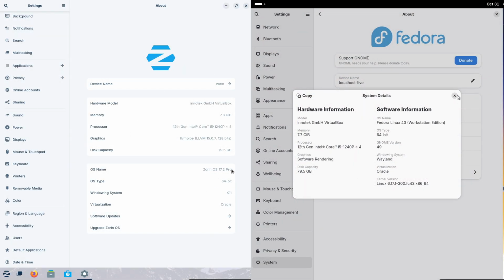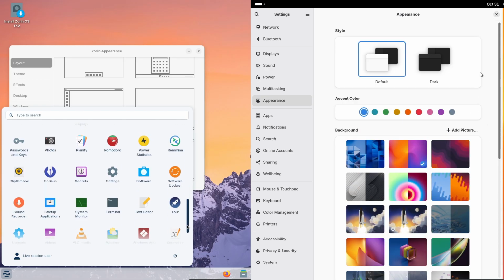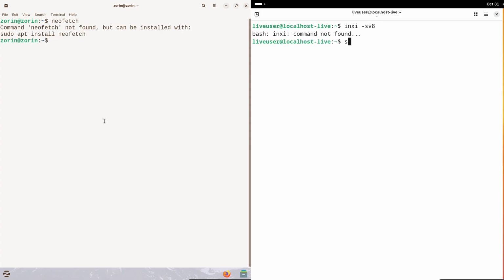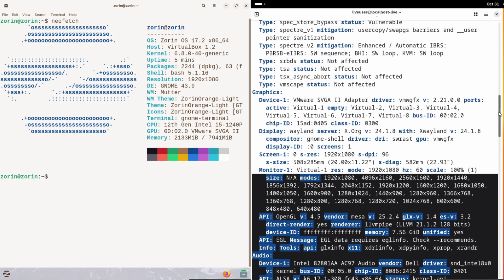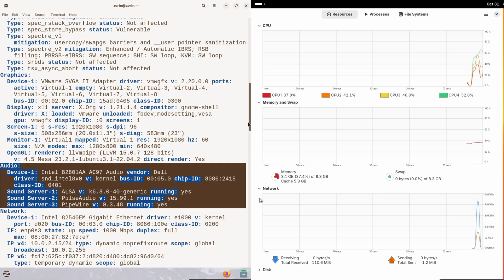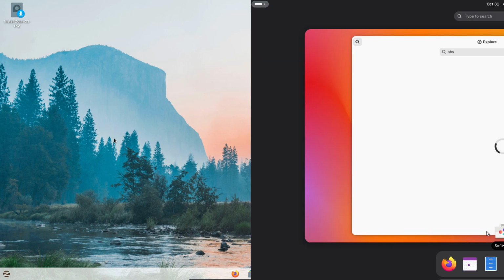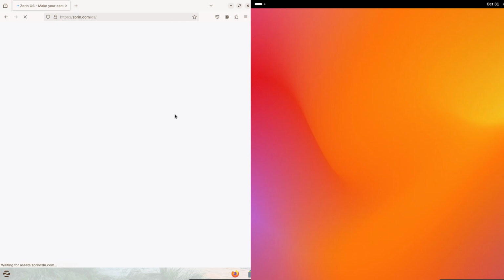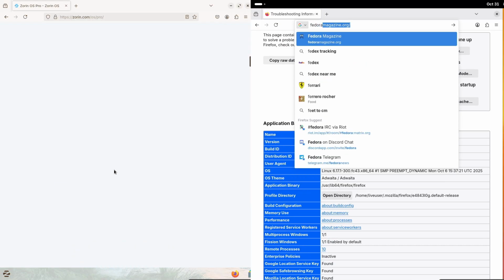Zorin OS vs Fedora: Which Should You Choose?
Are you stuck deciding between Zorin OS and Fedora? We settle the "stability vs. cutting-edge" debate for anyone switching to Linux. This in-depth comparison breaks down the perfect distro for you.

Zorin OS (based on Ubuntu LTS) is the ultimate beginner-friendly choice, perfect for users switching from Windows or macOS. Fedora, backed by Red Hat, is a developer's dream, offering the latest software and innovation.

We compare them head-to-head on the features that matter most:

User-Friendliness: Why Zorin wins for beginners.

Performance: The best choice for old vs. new hardware.

Software: APT vs. DNF (and Flatpak vs. Snap).

Gaming & Drivers: Which is easier to set up?

Use Case: Are you a developer, gamer, or daily user?

By the end, you'll know exactly which of these powerful, free operating systems is the right fit for your PC.